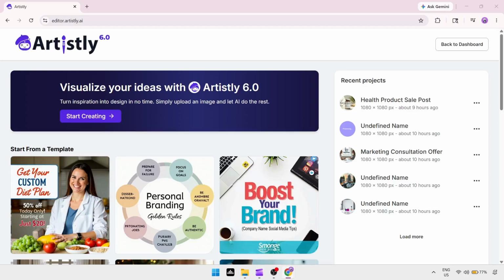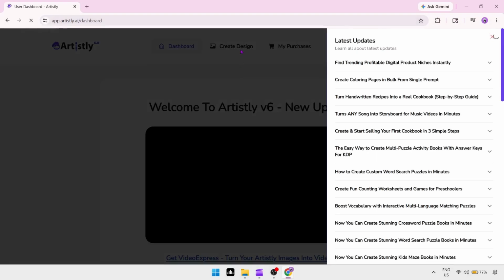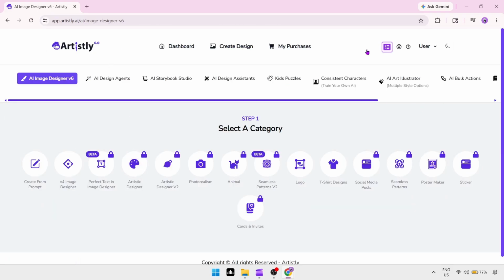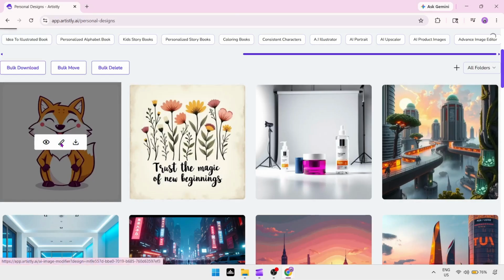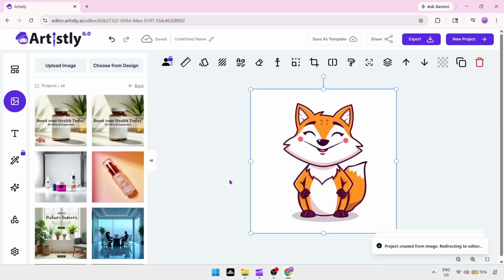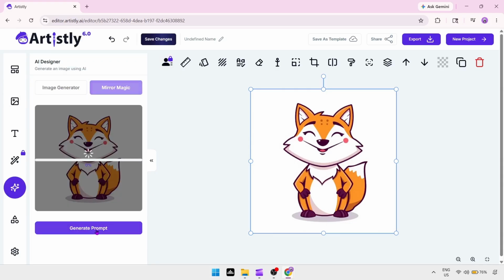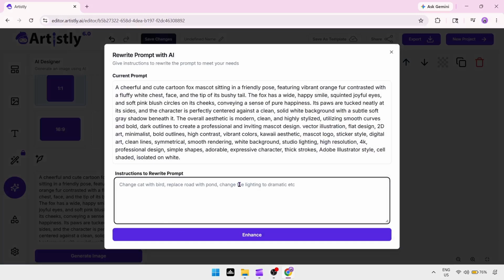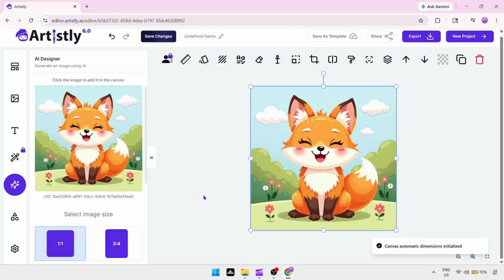How To Build A Visual Mascot In Artistly AI (Step-by-step)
Learn how to create a professional brand character using Artistly AI. This video walks you through the entire process of generating a consistent visual mascot for your business or social media profiles. We cover prompt engineering for characters, style selection, and how to refine your mascot to ensure it matches your brand identity perfectly.

Key topics covered:
- Defining your mascot's personality and style
- Using the character generation tools in Artistly
- Tips for maintaining visual consistency
- Exporting your mascot for marketing materials